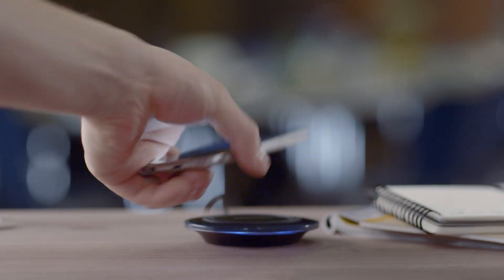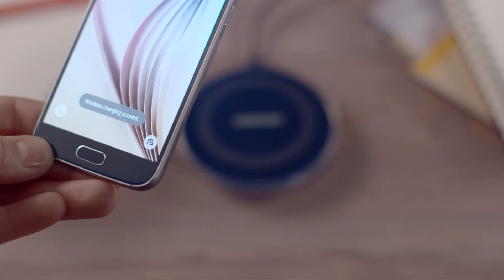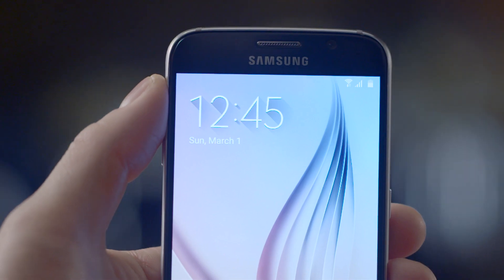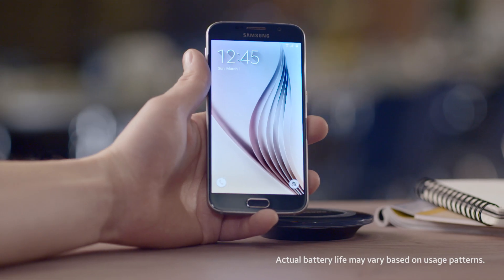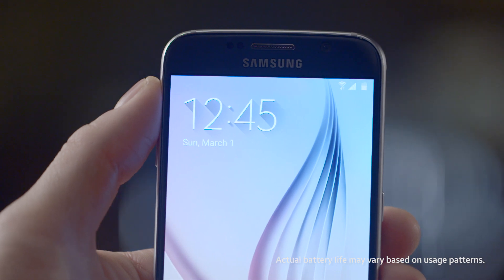Sạc không dây của Galaxy S6 và Galaxy S6edge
Với công nghệ sạc không dây được WPC và PMA chứng nhận, Galaxy S6 và Galaxy S6 edge thiết lập một chuẩn mực mới về sạc không dây. Thiết bị tương thích với bất kỳ wireless pad nào hiện có trên thị trường có hỗ trợ các chuẩn WPC và PMA. Chức năng sạc có dây cũng nhanh hơn đáng kể, gấp 1,5 lần so với Galaxy S5, cung cấp 4 giờ sử dụng chỉ trong vòng 10 phút sạc pin.